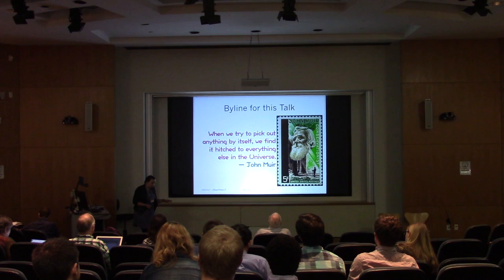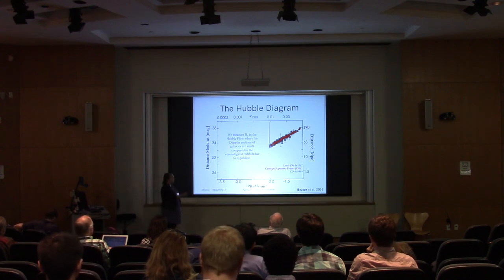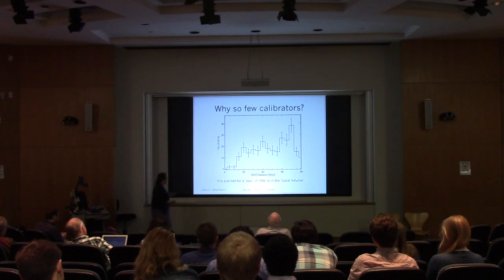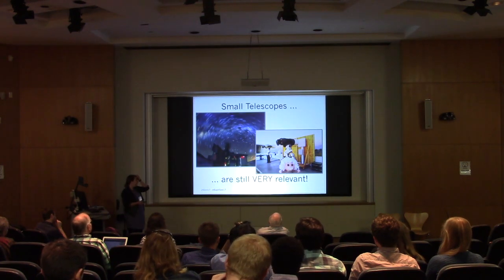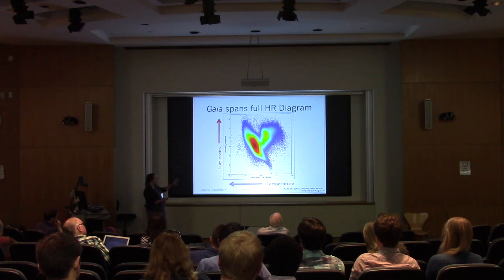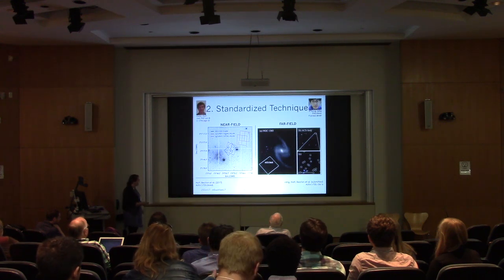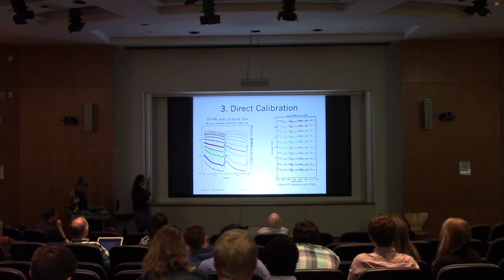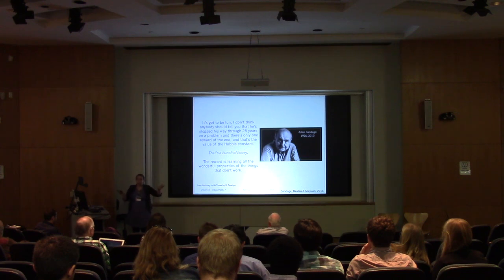BashFest 2017 - Rachael Beaton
"Engineering a 1% Measure of the Hubble Constant from the Distance Ladder"